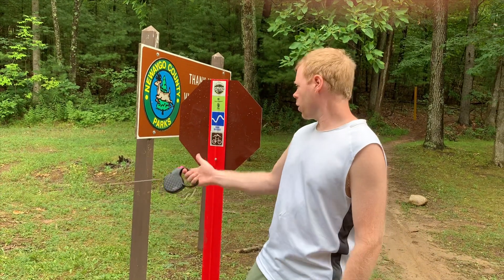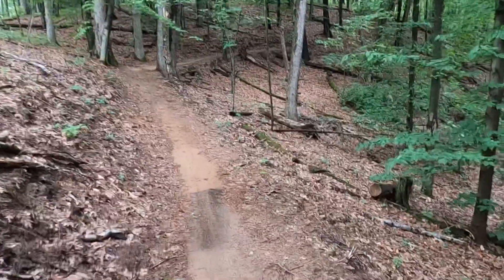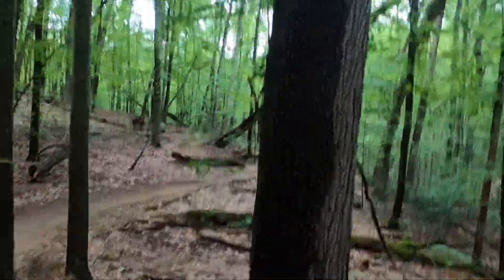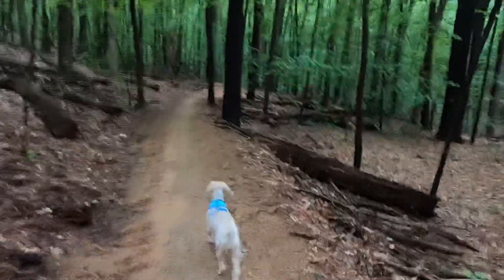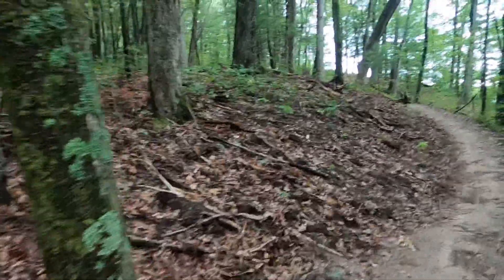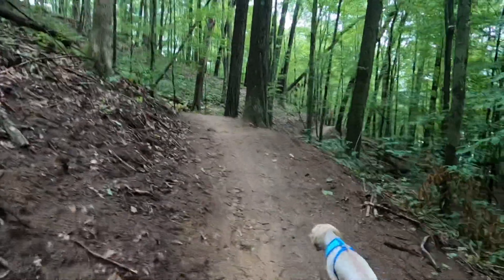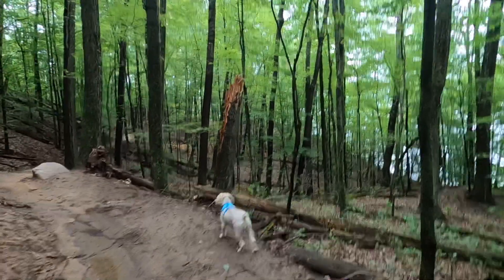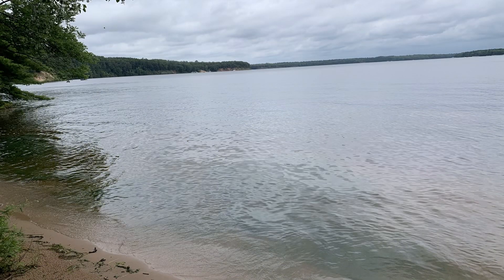Dragon trail segment #9 part one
Music written and performed by Dennis Carrick